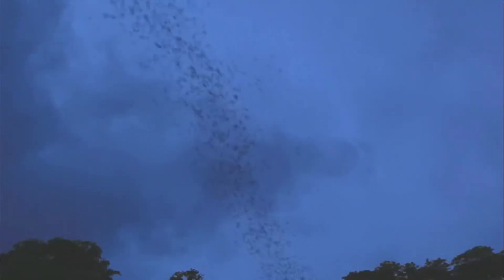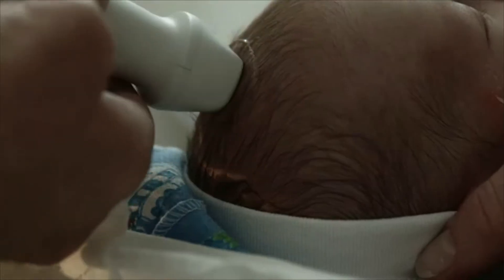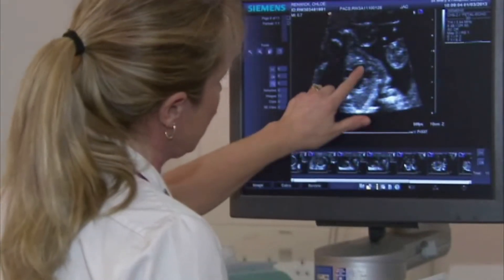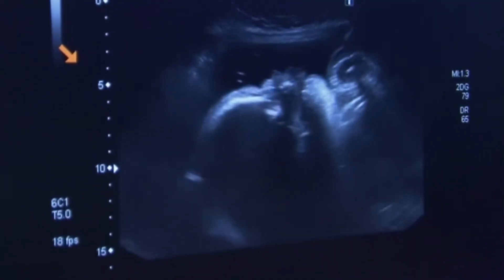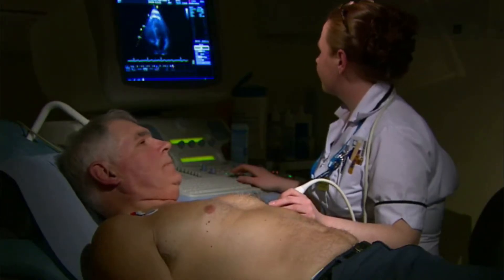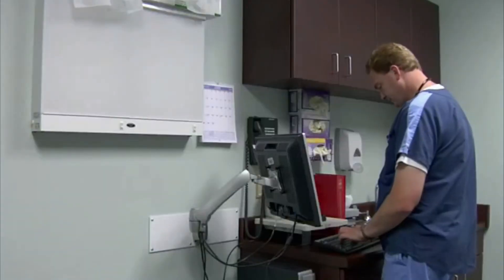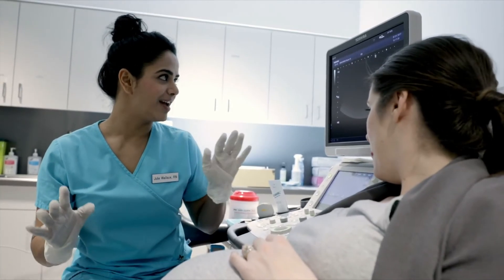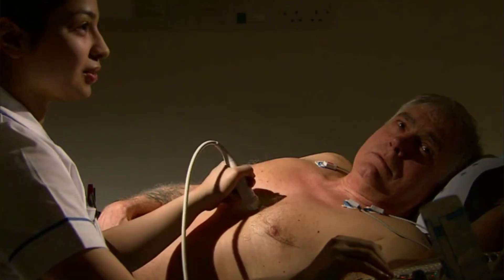Diagnostic Medical Sonographers Career Video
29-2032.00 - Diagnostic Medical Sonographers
Produce ultrasonic recordings of internal organs for use by physicians. Includes vascular technologists.